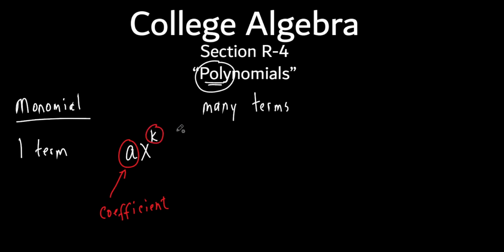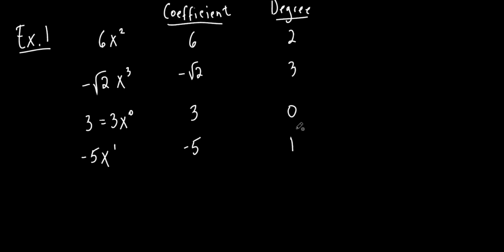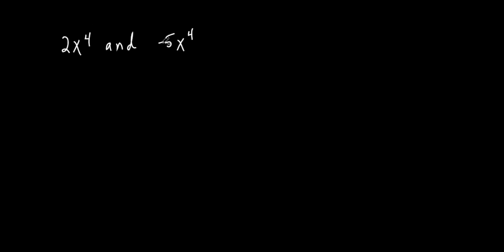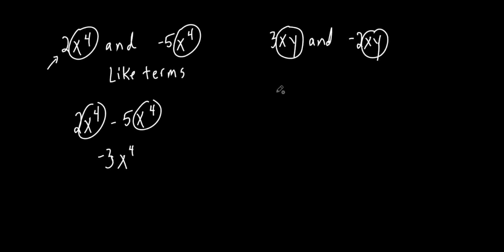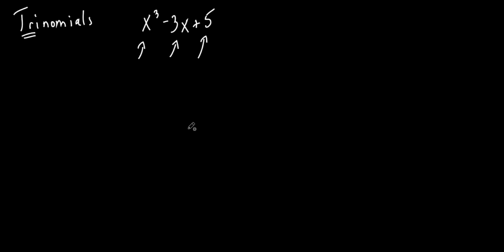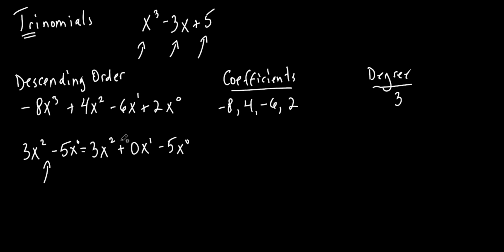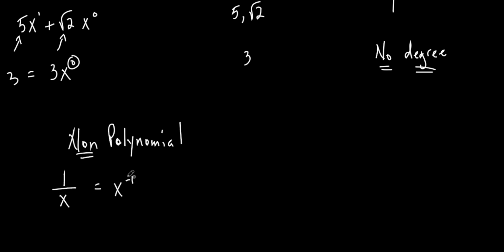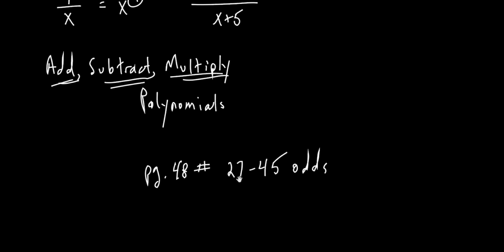College Algebra Section R-4(a) "Polynomials"